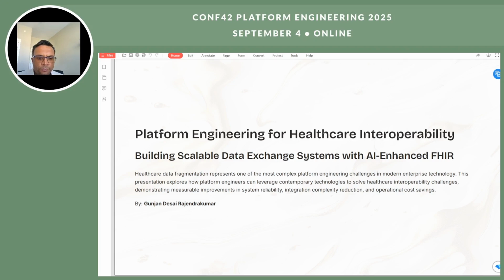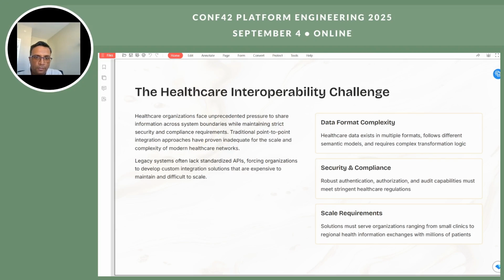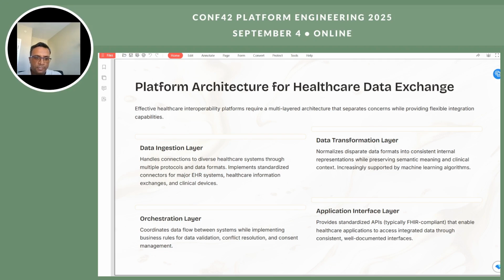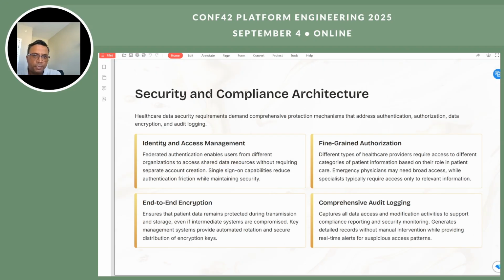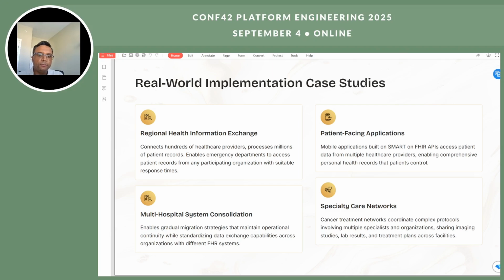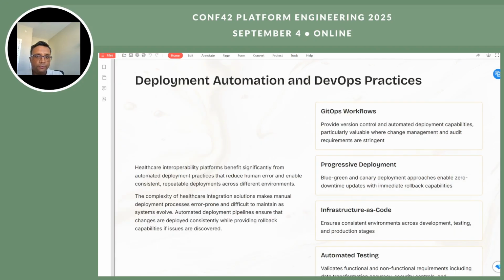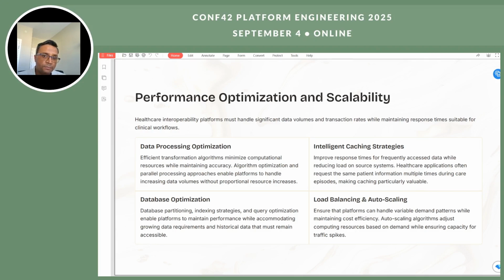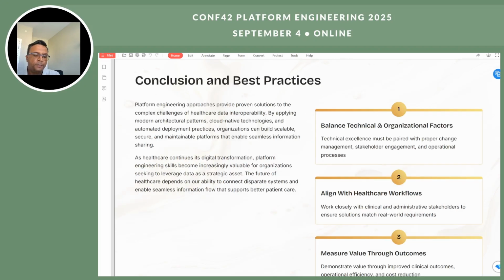Platform Engineering for Healthcare Interoperability | Gunjan Desai Rajendrakumar | Conf42 PE 2025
Chapters
00:00 Introduction to Healthcare Interoperability
01:11 The Challenge of Fragmented Healthcare Data
02:18 Platform Architecture for Data Exchange
03:41 Cloud Native Strategies and AI Enhancements
04:58 Security and Compliance in Healthcare
06:18 Real-World Implementation Case Studies
06:58 Monitoring, Observability, and DevOps Practices
08:41 Performance Optimization and Scalability
10:03 Future Perspectives and Closing Remarks